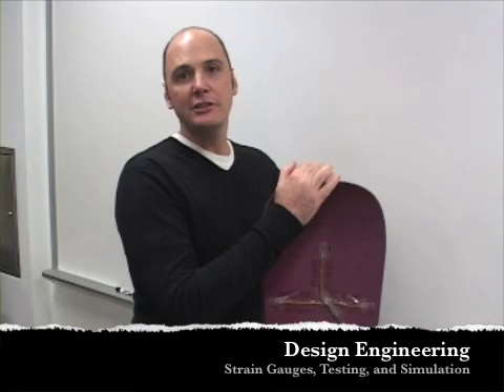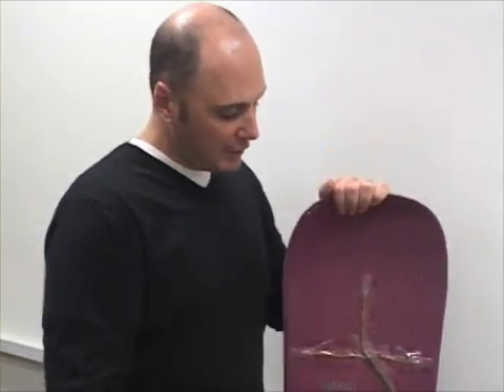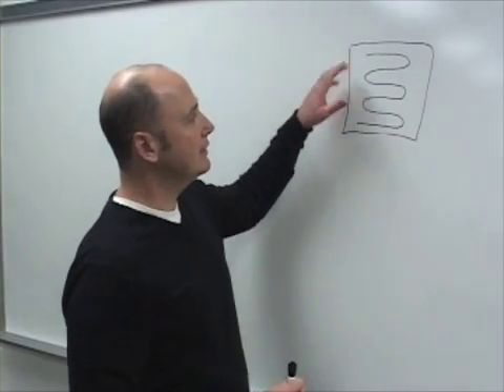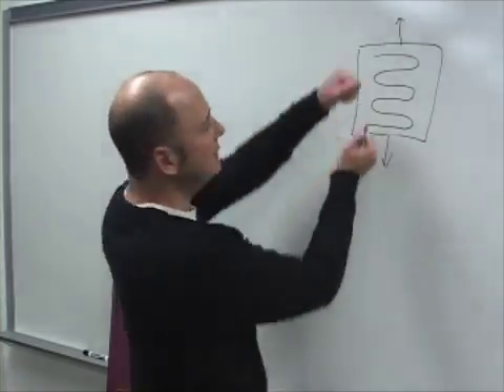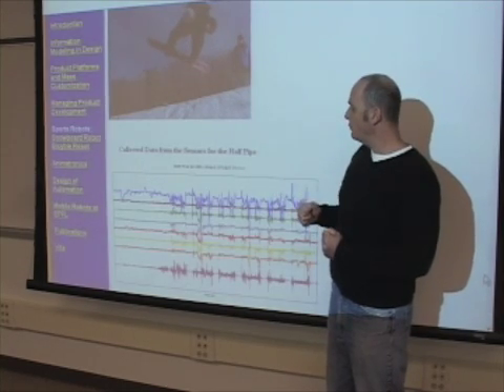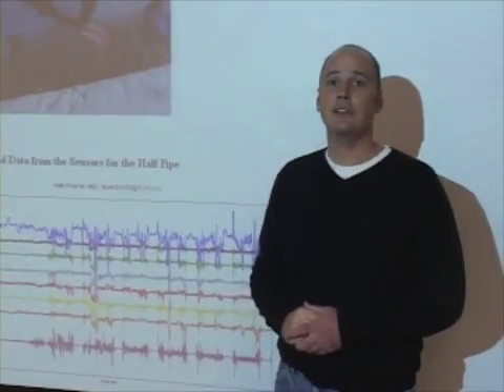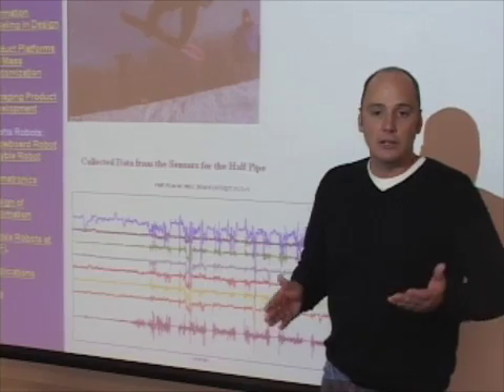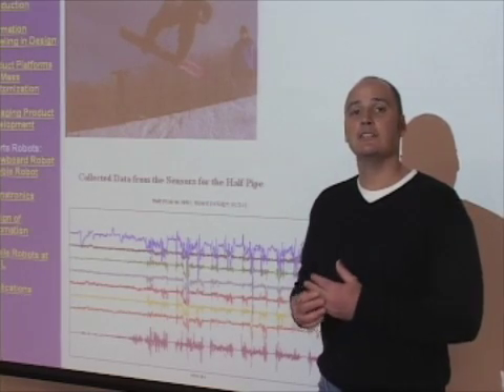Snowboard Design - Strain Gauges, Testing, & Simulation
Mechanical Engineering Professors describes a snowboard engineering design project involving strain gauges, testing with professionals, and computer simulation.